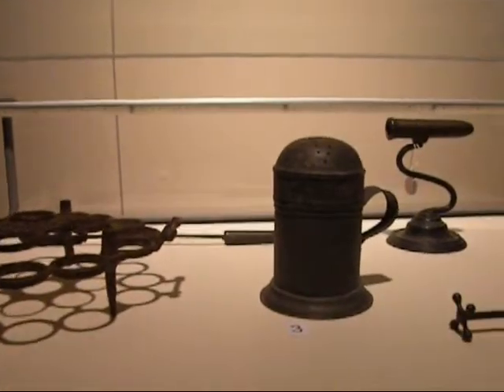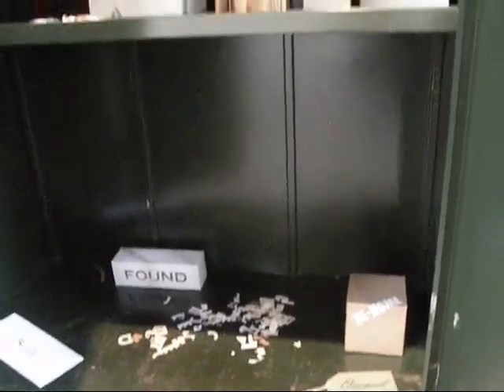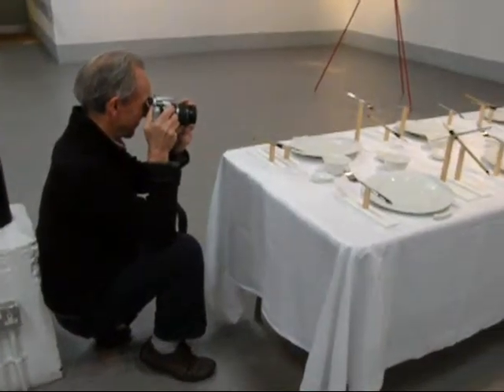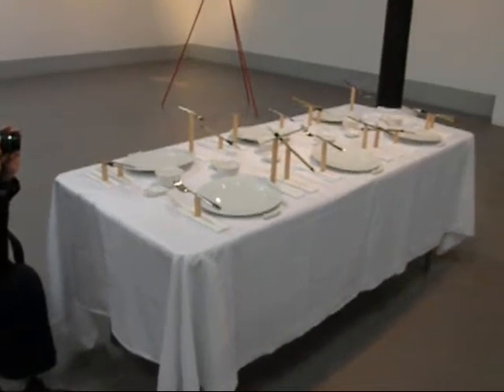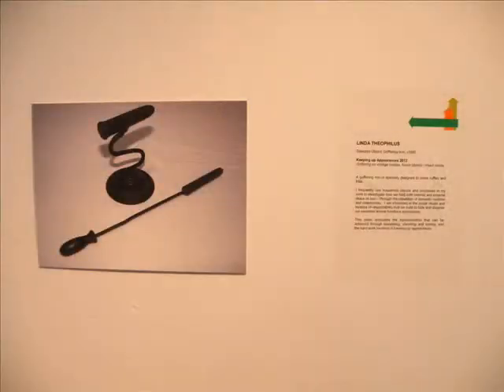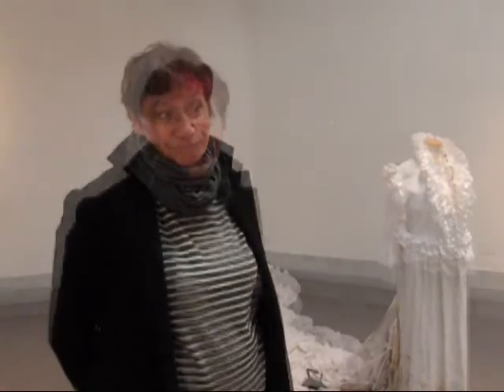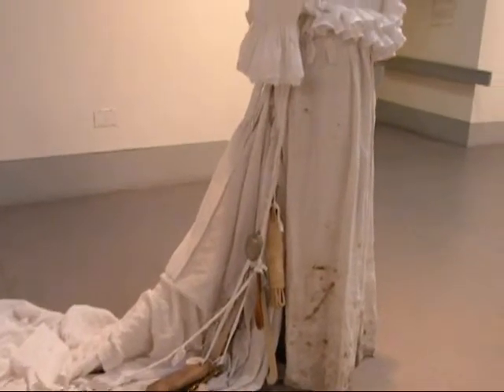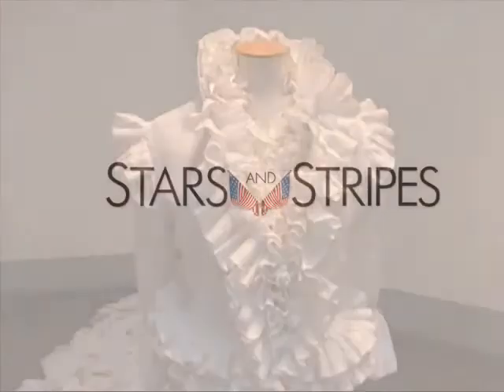Re-home project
A look at art/artists participating the Re-home project at the King's Lynn Arts Centre in King's Lynn, England